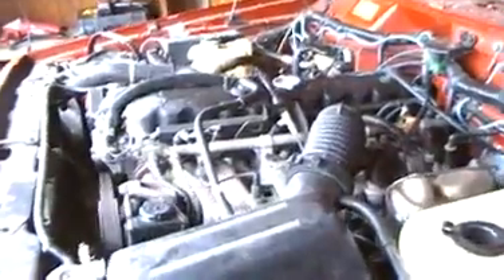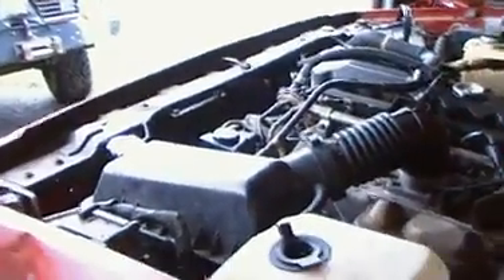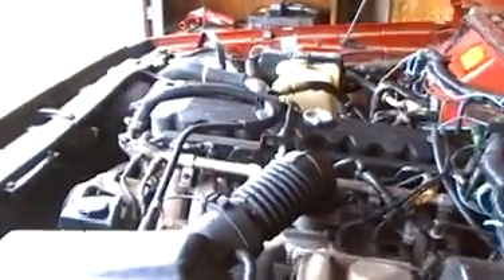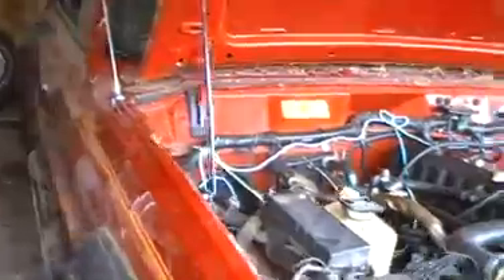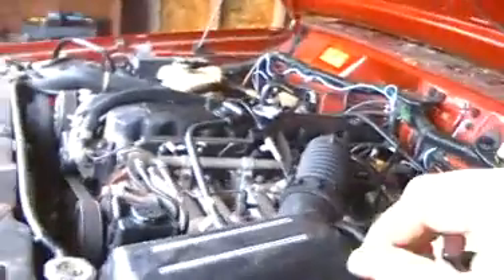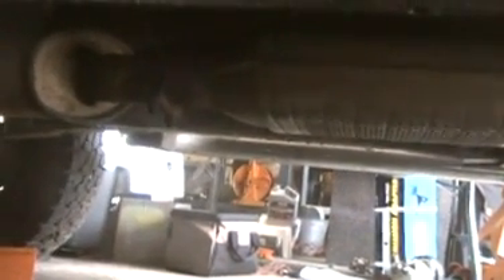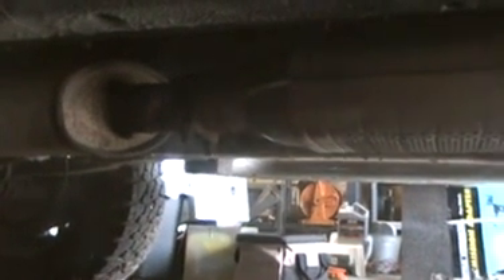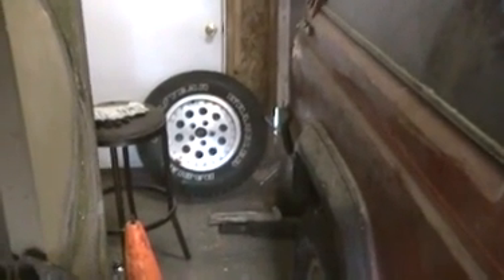Leaky Jeep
What I thought was going to be an expensive exhaust manifold leak turned out to be a bad muffler.